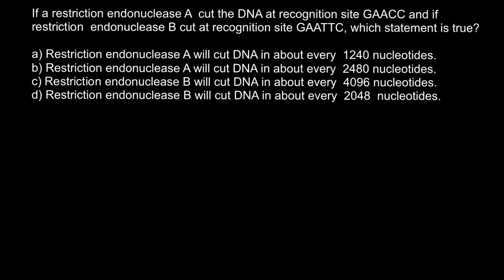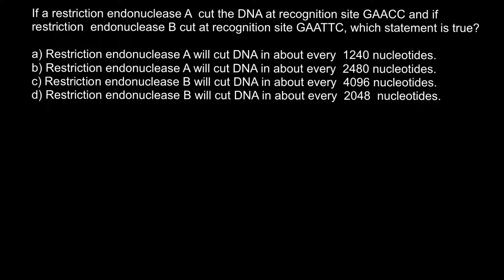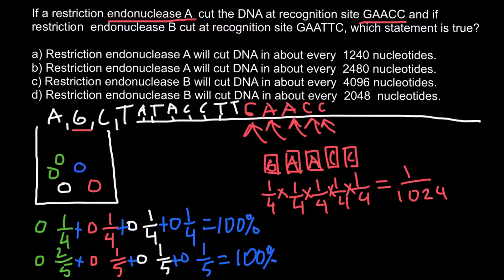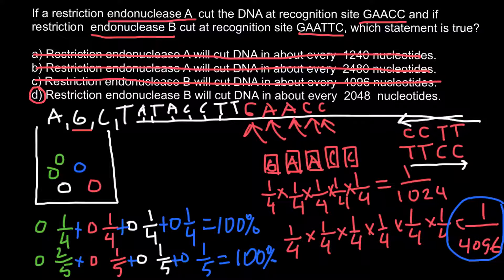Rule of probability applied to Genetics problems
Independence

Two events A and B are called independent if P(A|B)=P(A), i.e., if conditioning on one does not effect the probability of the other. Since P(A|B)=P(AB)/P(B) by definition, P(A)=P(AB)/P(B) if A and B are independent, hence P(A)P(B)=P(AB); this is sometimes given as the definition of independence. Rearranging this last equation as P(AB)/P(A)=P(B), we see that if P(A|B)=P(A), then also P(B|A)=P(B).
Examples: If P(A)=.5, P(B)=.4, and P(AB)=.2, then P(A|B)=.2/.4=.5 = P(A) and A and B are independent. If P(A)=.6, P(B)=.4, and P(AB)=.2, then P(A|B)=.2/.4=.5 which is not equal to .6=P(A), and A and B are not independent.

Product rule for independent events

If A and B are independent, P(AB)=P(A)P(B) (because P(A|B)=P(A) for independent events). (Example: If A and B are independent and P(A)=.3 and P(B)=.6, then P(AB)=.3 × .6 = .18.)
N.B.: If A and B are disjoint (which includes the case where A and B are complementary)
P(AB)=0
P(A|B)=0=P(B|A)